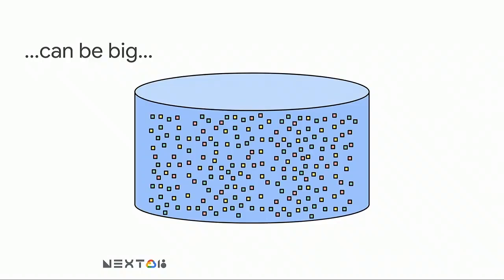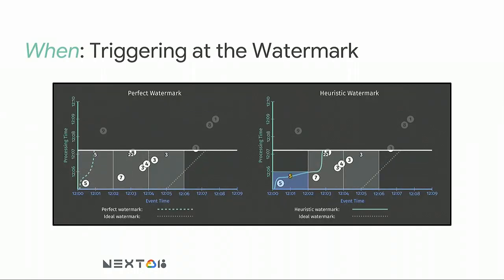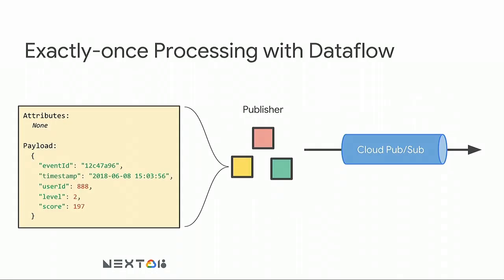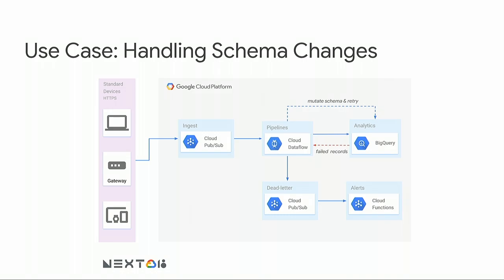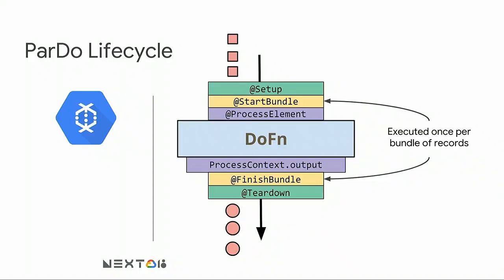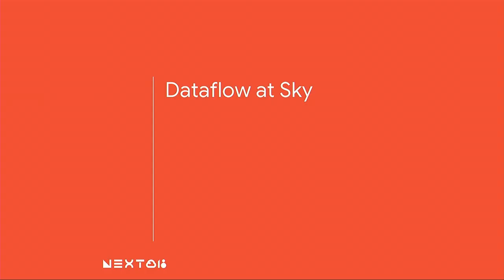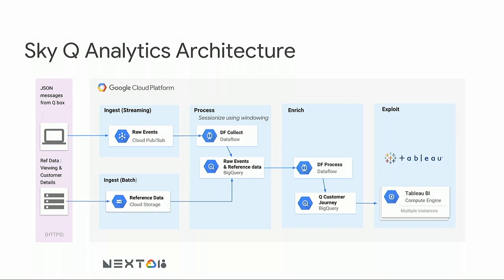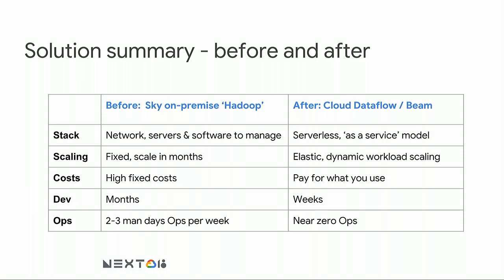Real-Time Stream Analytics with Google Cloud Dataflow: Common Use Cases & Patterns (Cloud Next '18)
Google Cloud Dataflow makes it easy to process and analyze real-time streaming data so that you can derive insights and react to new information in real-time. Learn how it is used in conjunction with other technologies, like PubSub, Kafka, BigQuery, Bigtable, or Datastore, to build end-to-end streaming architectures. Learn how these architectures enable diverse use cases such as real-time ingestion and ETL, real-time reporting & analytics, real-time alerting, or fraud detection.

DA219

event: Google Cloud Next 2018; re_ty: Publish; product: Cloud - Data Analytics - Dataflow; fullname: Ryan McDowell;